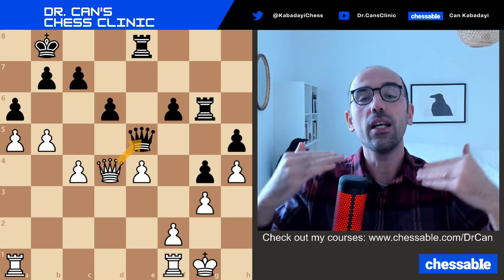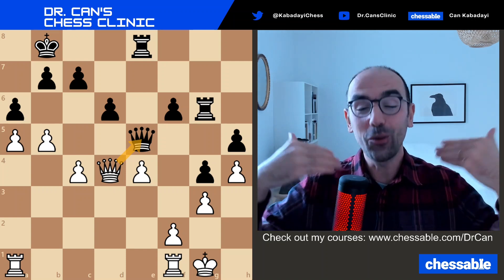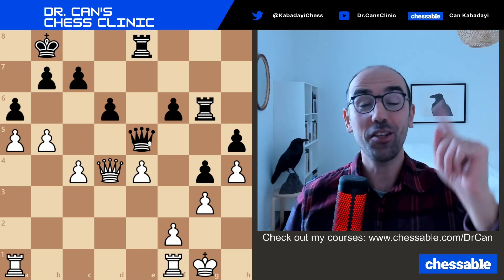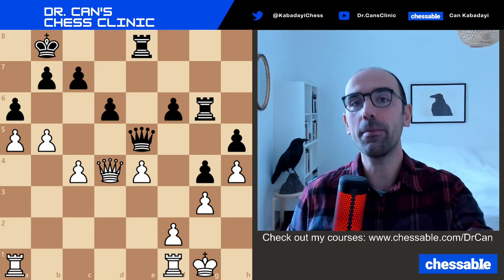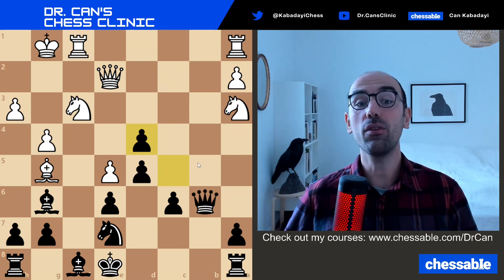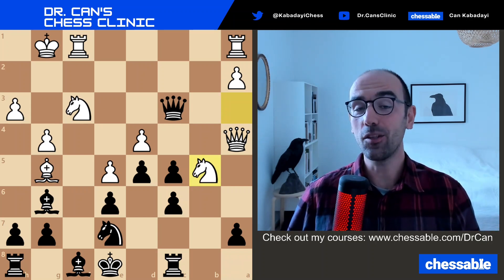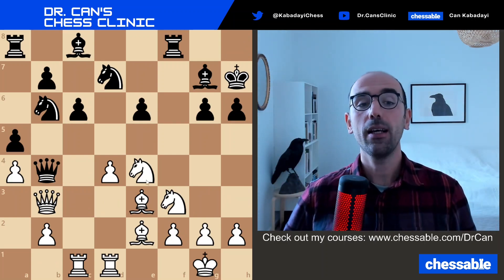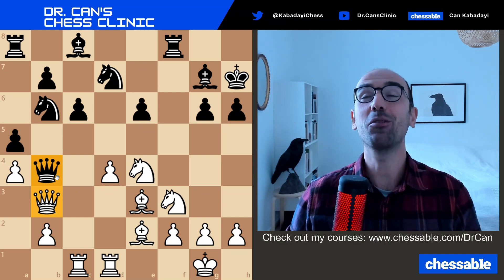When Should You Trade the Queens? Deep Learning of Chess Strategy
00:00 Introduction
02:48 Whose King is Safer?
05:11 Can You Transfer Your Knowledge To This Position?
07:38 The Only Move That Keep You in the Game
09:21 I Rotate The Board Now
11:03 Homework Position

Deep Learning series continues! Here we study the reasons why one seeks a queen trade in chess. The most important question when you consider a queen trade is the following: "Whose king is safer?" If your king is safer, you should generally avoid the queen trade as you can attack the enemy king. This video shows this connection by several instructive examples. We are thus forming connections and engaging in deeper processing of information.

Transfer happens when you truly understand the deeper structures of the domain. Exchanging pieces offer this conceptual understanding as you can explain the reasons behind the piece trades in chess by forming connections to other areas such as the king's safety, weaknesses in the position, who has a better pawn structure, more space, better endgame etc. This way of learning material will yield much longer retention than relying on rote memorization.